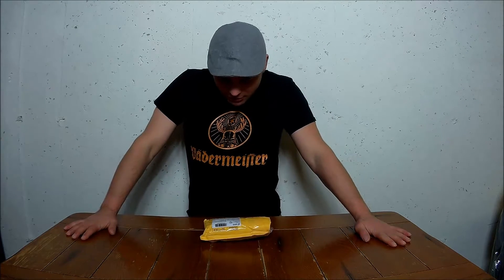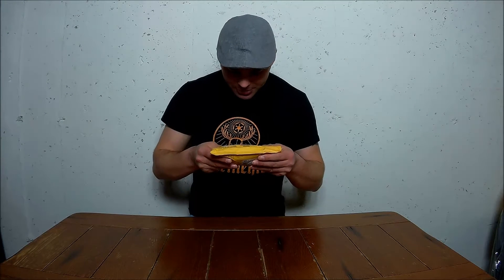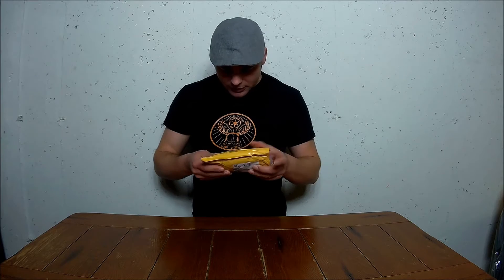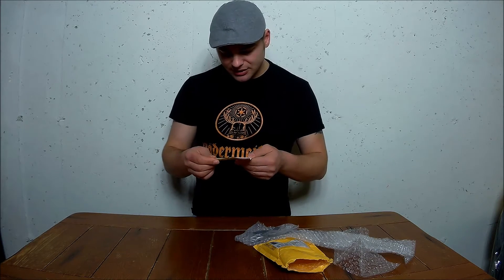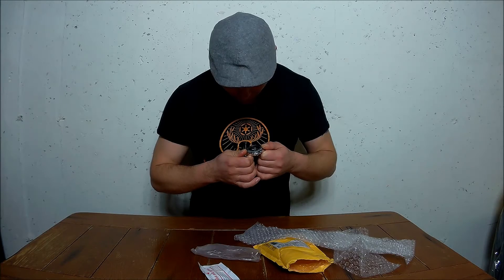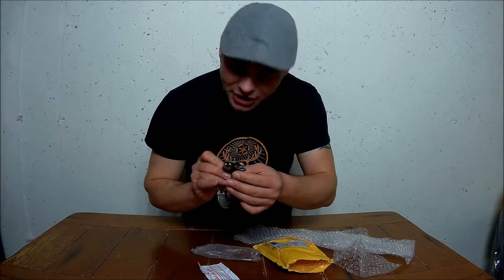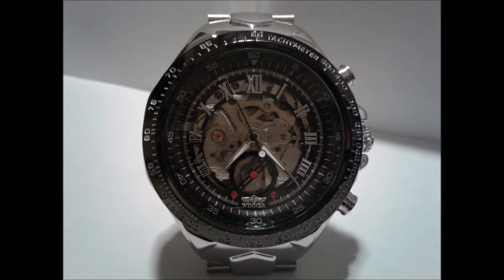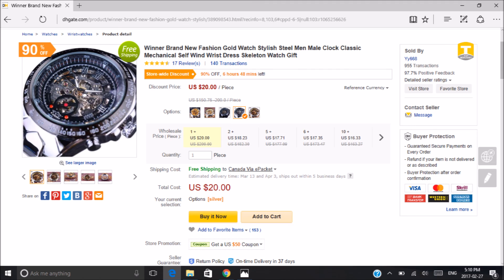Fake Watch from china